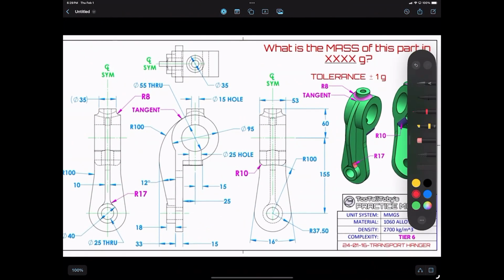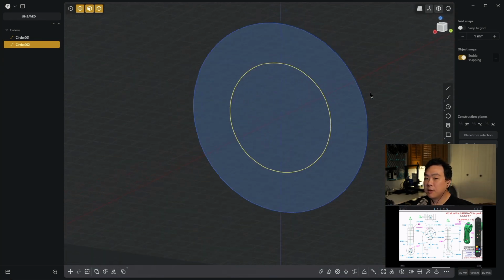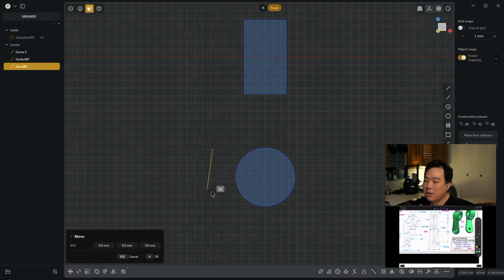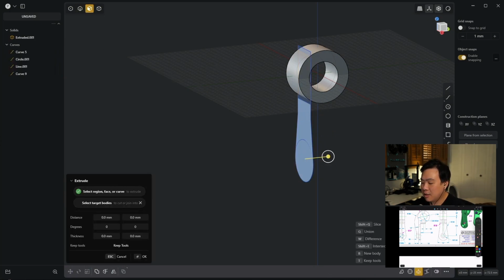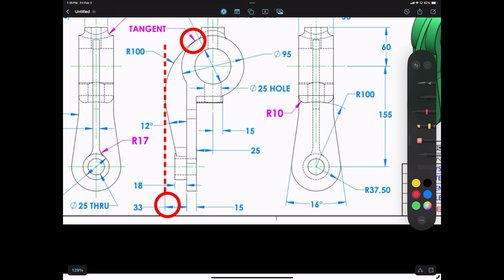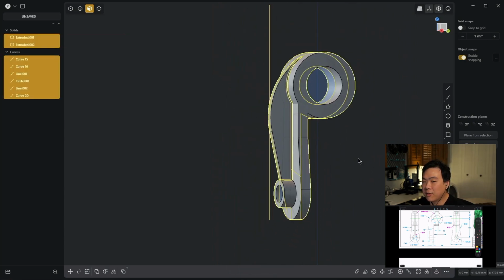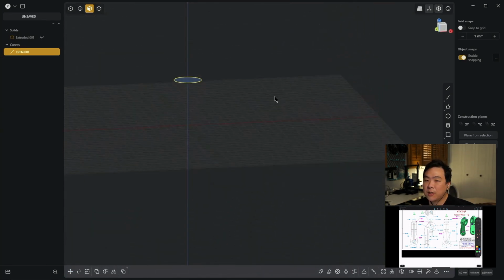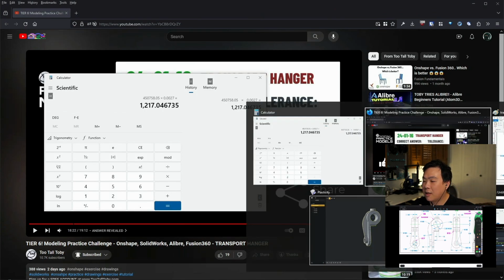TTT 24-01-16 Transport Hanger: Step by Step tutorial with Plasticity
Step by Step tutorial for modeling  @TooTallToby's 24-01-16 Transport Hanger using Plasticity

⏱ TIMESTAMPS ⏱

0:00 - Intro
0:25 - Drawing Analysis
1:48 - Learning from @PhosphOr75 - Alternative Duplicate Command
3:15 - Checking Units of Measurement
3:42 - Modeling the Top from the Side View
5:02 - TIP: Select all curves
5:28 - Modeling the "tail" from the Front View
13:20 - Joining the top with the tail
13:55 - Creating the cylinder + hole on the tail
15:15 - Modeling the "fin" on the tail
21:37 - Modeling the "chin"
24:07 - TIP: Delete Redundant Topology
25:00 - Modeling the cylinder with through holes at the top
28:00 - Fillet all the things
29:05 - Calculating the mass